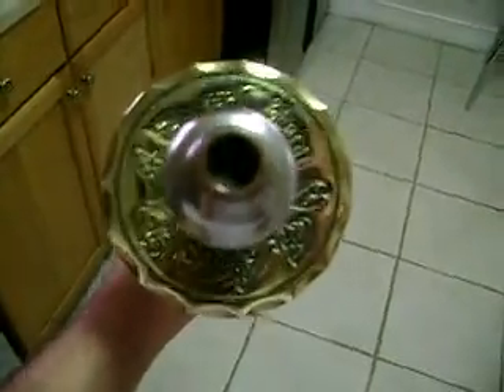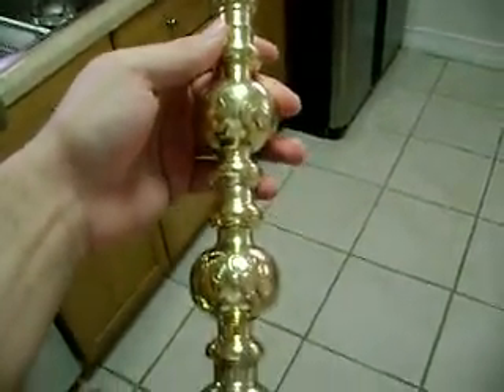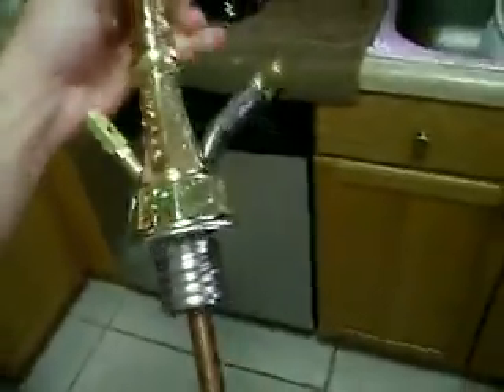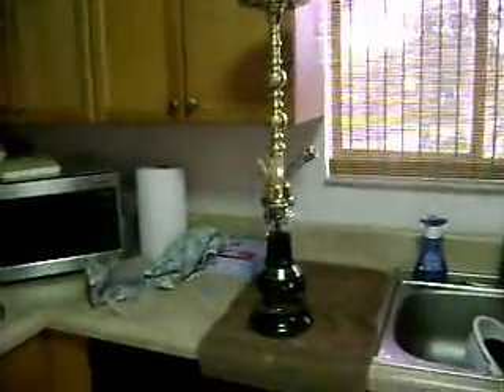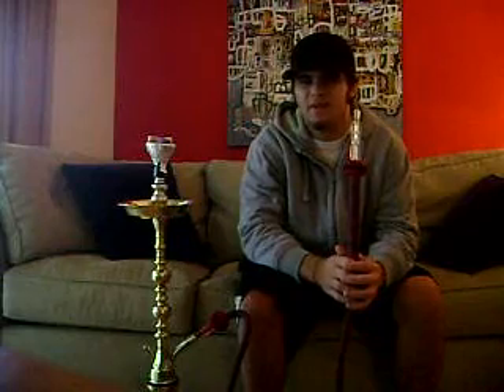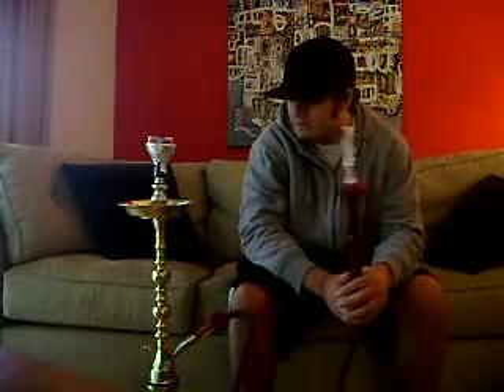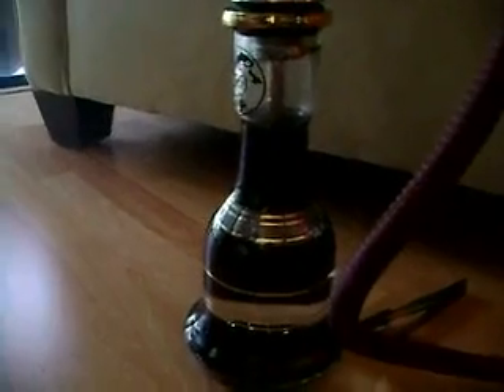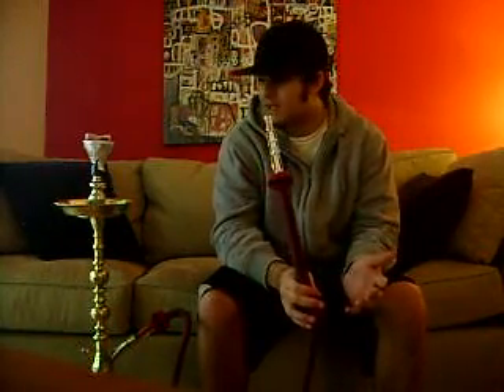Farida Solid Brass Flora Hookah Review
32" inch stem